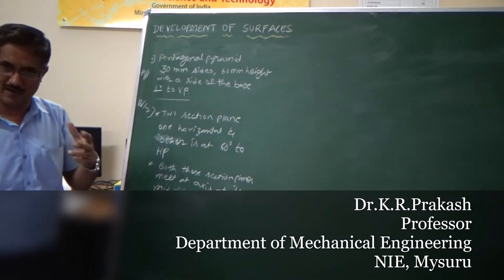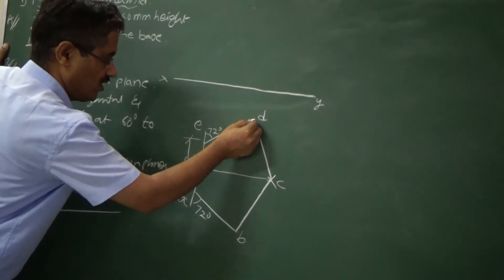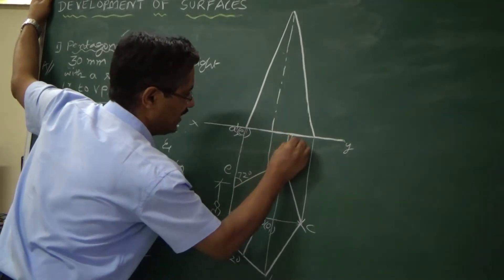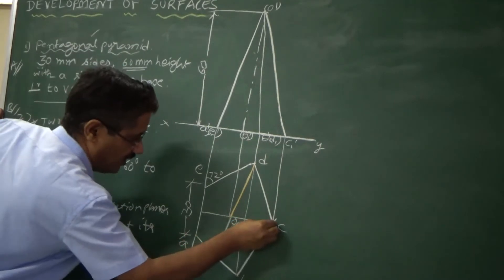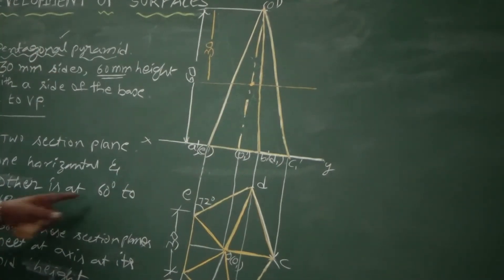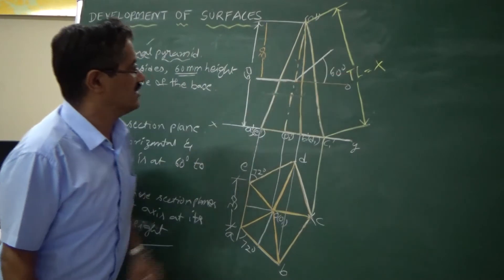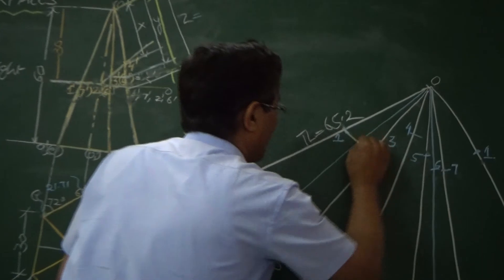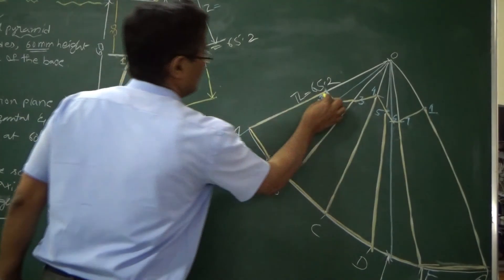Session 6: Development of a Pentagonal Pyramid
Explains the development of a pentagonal pyramid, Session taught by Dr. K.R.Prakash, Professor, Mechanical Engineering, NIE.